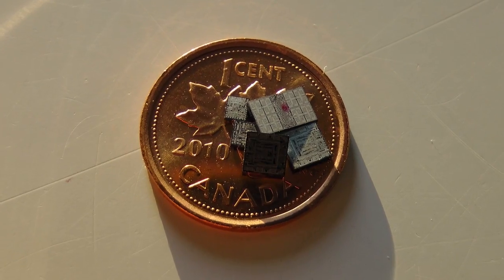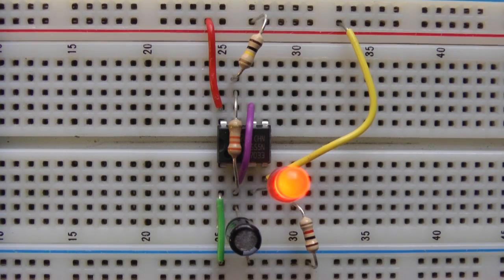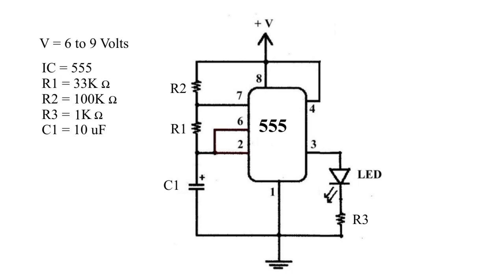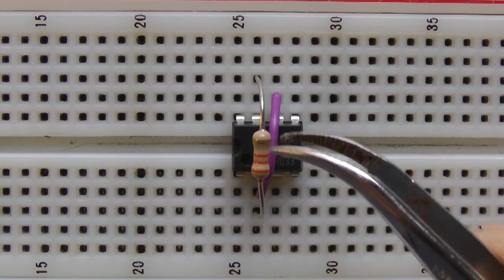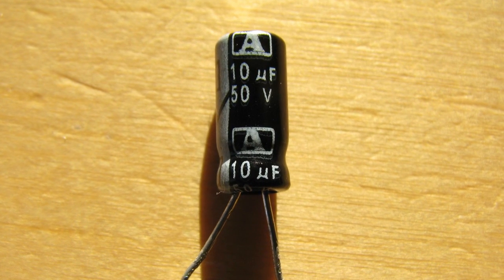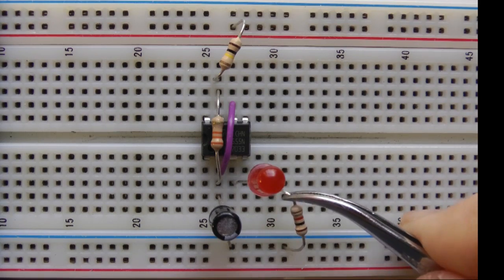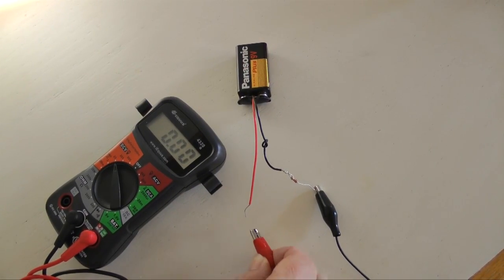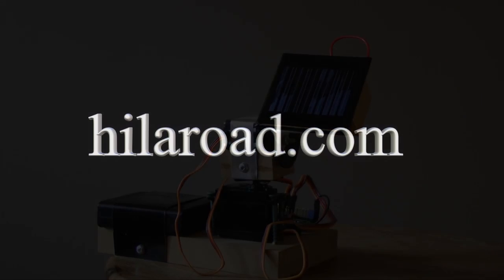Electronics - 555 Timer, A Microchip Project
This video demonstrates constructing a basic circuit with a common integrated circuit/microchip, the 555 timer.  This versatile device can be configured to control servo motors, create music or support many functions controlled by pulses. The video introduces pin numbering conventions for DIP devices and demonstrates reading a simple circuit diagram.